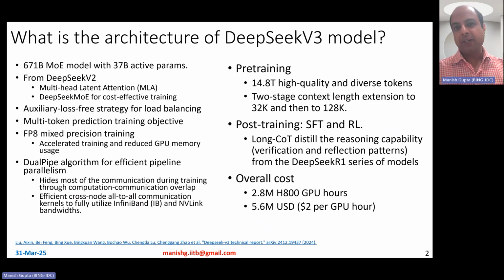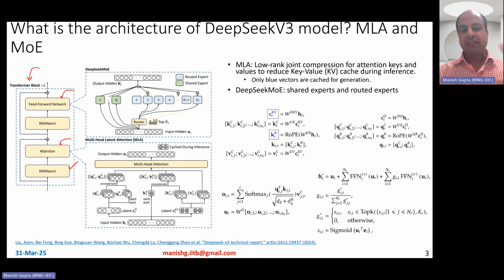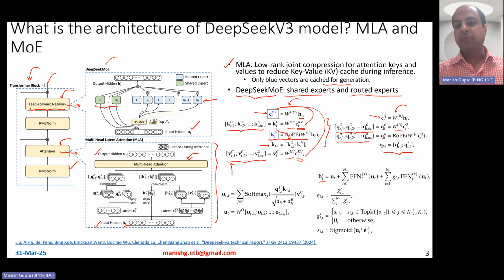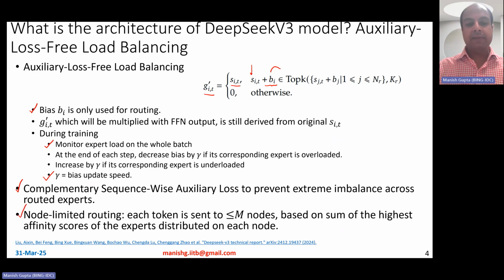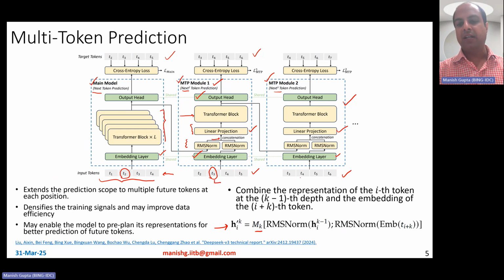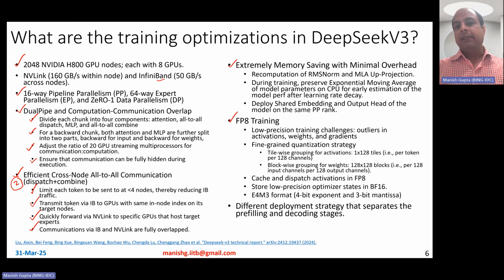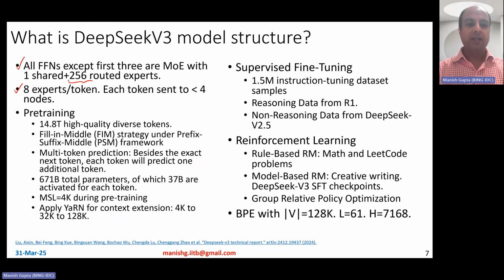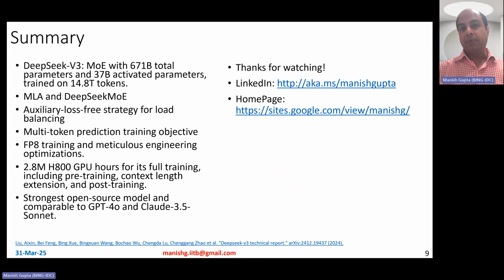#242 DeepSeek-V3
DeepSeek-V3 is a strong Mixture-of-Experts (MoE) language model with 671B total parameters with 37B activated for each token. To achieve efficient inference and cost-effective training, DeepSeek-V3 adopts Multi-head Latent Attention (MLA) and DeepSeekMoE architectures, which were thoroughly validated in DeepSeek-V2. Furthermore, DeepSeek-V3 pioneers an auxiliary-loss-free strategy for load balancing and sets a multi-token prediction training objective for stronger performance. DeepSeek-V3 is pre-trained on 14.8 trillion diverse and high-quality tokens, followed by Supervised Fine-Tuning and Reinforcement Learning stages to fully harness its capabilities. DeepSeek-V3 outperforms other open-source models and achieves performance comparable to leading closed-source models. Despite its excellent performance, DeepSeek-V3 requires only 2.788M H800 GPU hours for its full training. In addition, its training process is remarkably stable. Throughout the entire training process, there were no irrecoverable loss spikes or any rollbacks.

In this video, I talk about the following: What is the architecture of DeepSeekV3 model? Multi head latent attention and mixtuure of experts. Auxiliary-Loss-Free Load Balancing. Multi-Token Prediction. What are the training optimizations in DeepSeekV3? What is DeepSeekV3 model structure? How does DeepSeekV3 perform?

Liu, Aixin, Bei Feng, Bing Xue, Bingxuan Wang, Bochao Wu, Chengda Lu, Chenggang Zhao et al. "Deepseek-v3 technical report." arXiv preprint arXiv:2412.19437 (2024).